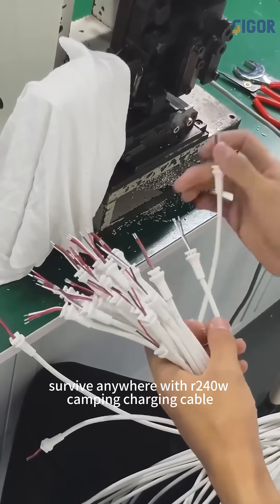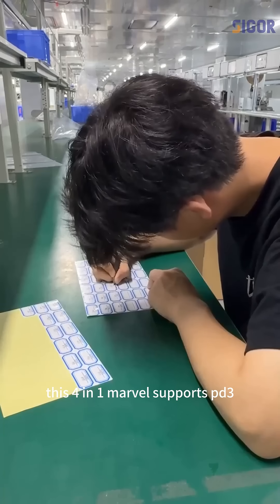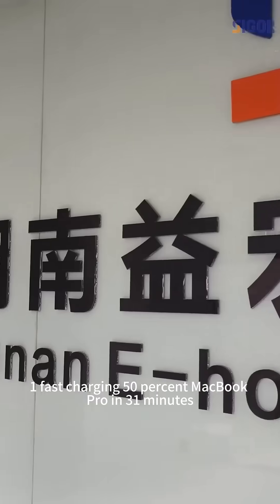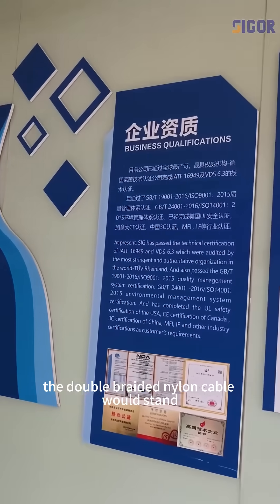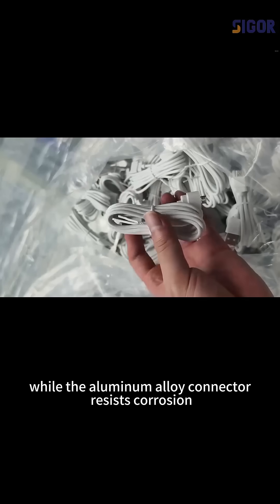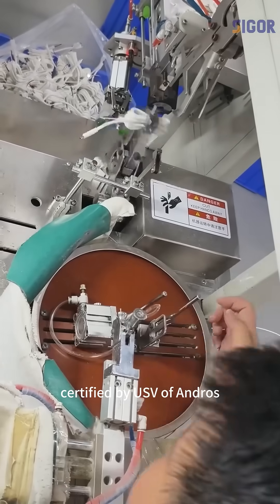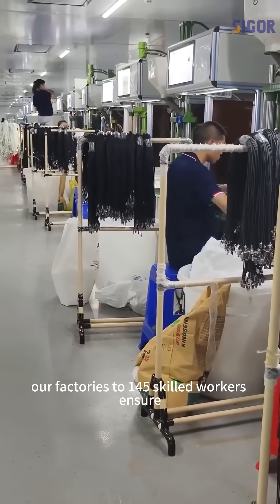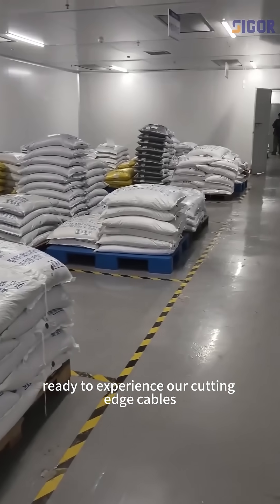SIGOR | How we tripled our cable's tensile strength.